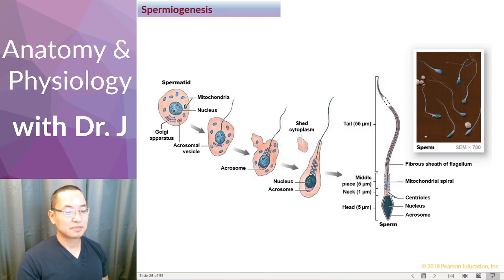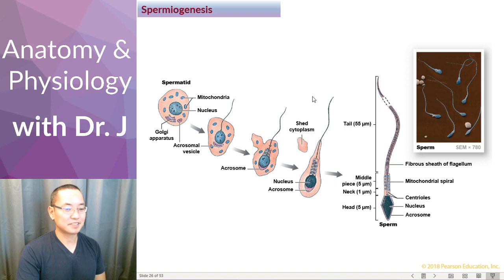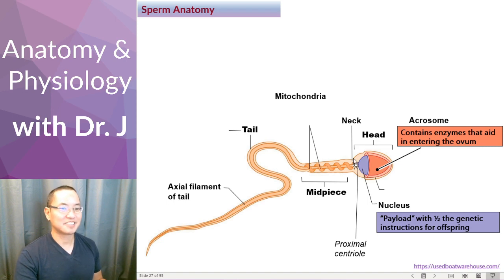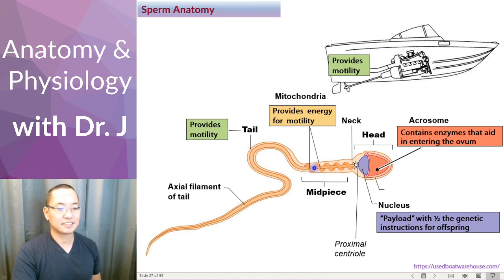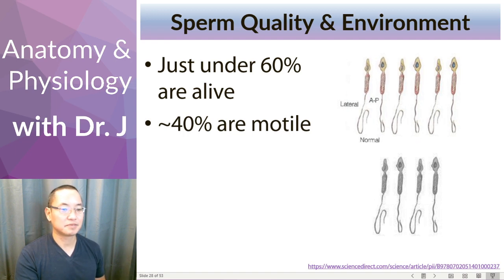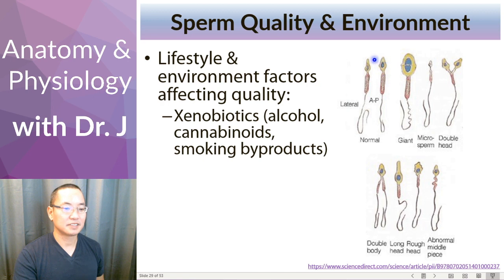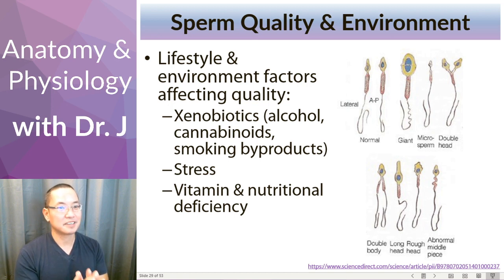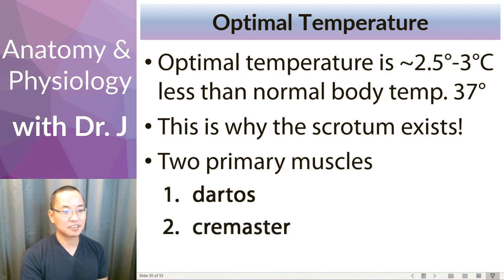PHYL 142 | Reproductive (Male) | Sperm Quality & Anatomy